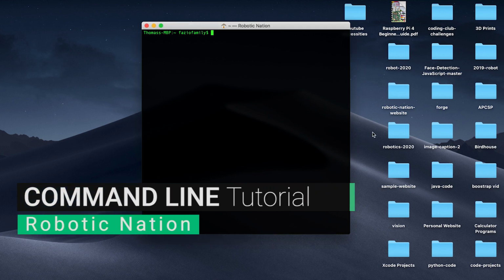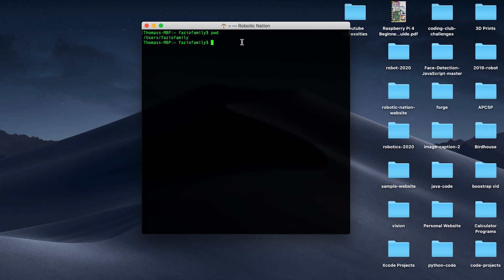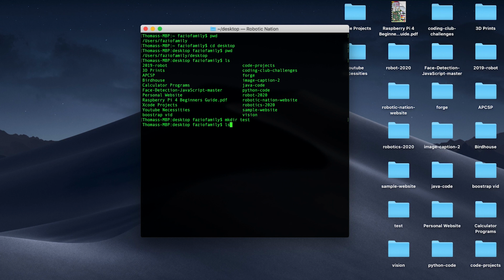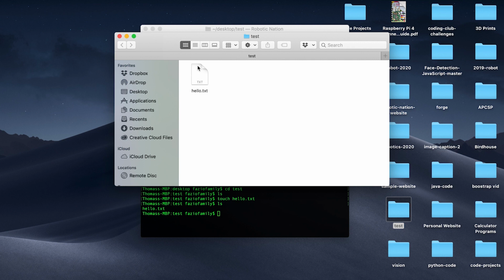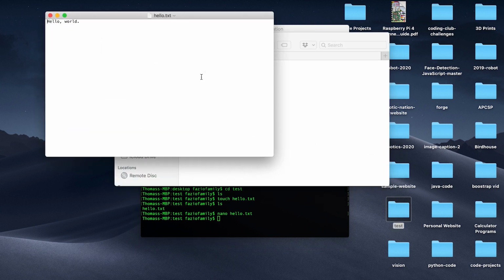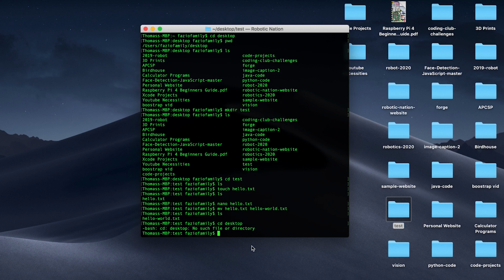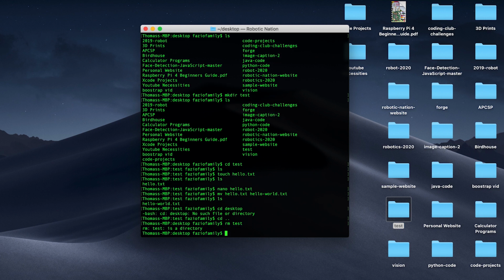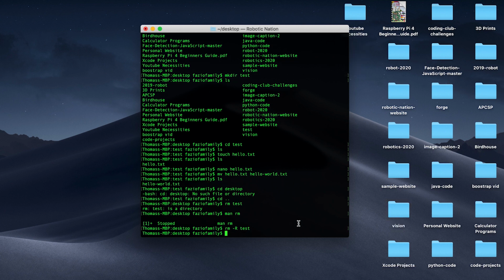Learn Command Line | Terminal in 8 Minutes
Using the command line can be quite daunting as a developer at first. My philosophy is to simply dive right into this hacker-looking tool. In this tutorial, I cover the basics of the command line that will get you navigating and editing files on your computer in no time.

↪Social Media↩

↪Merch↩ (to rep the nation)